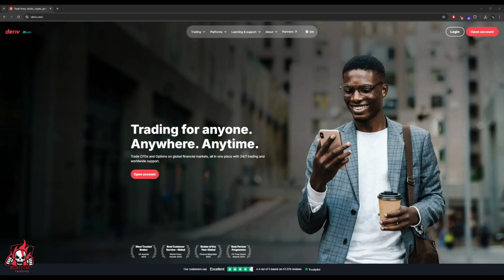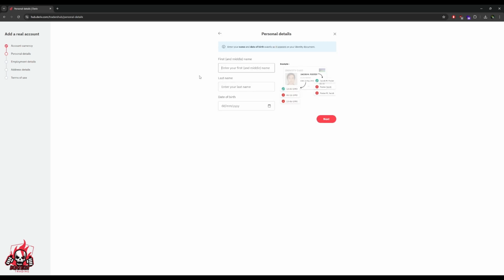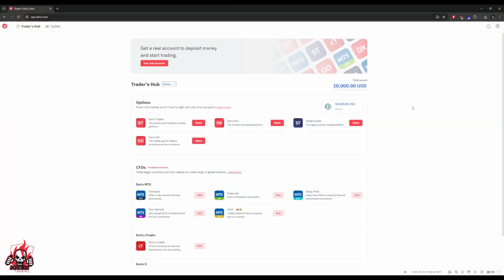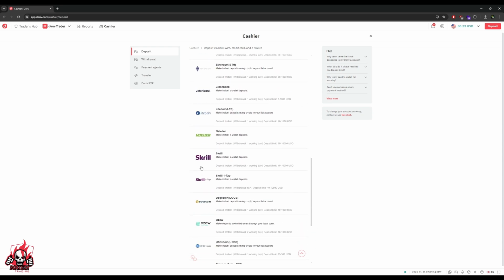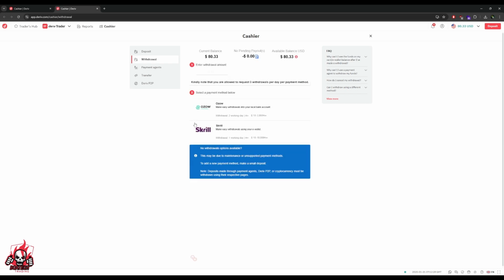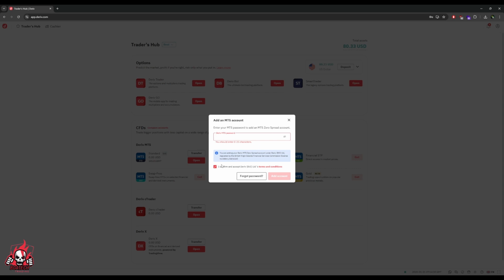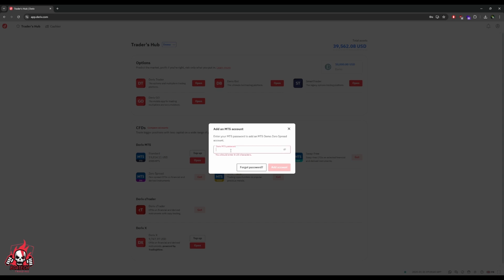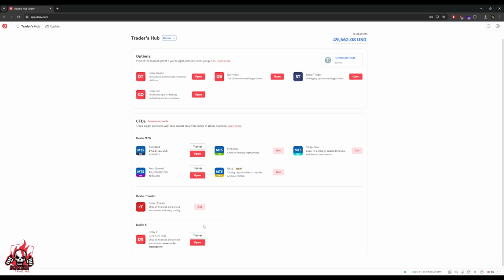Boatech Education Zone - Deriv Traders Hub Tutorial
This is a simple video explaining how to use Deriv's Traders Hub.